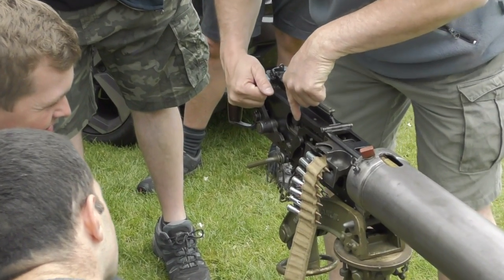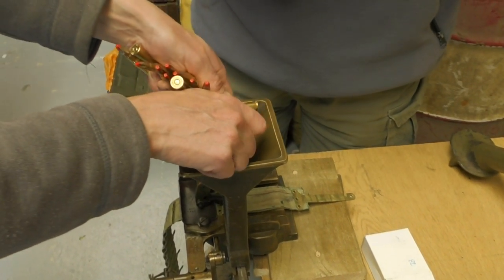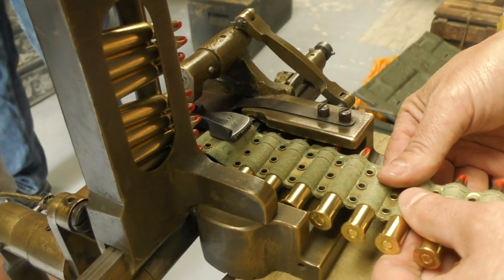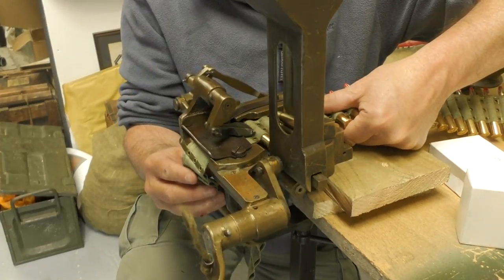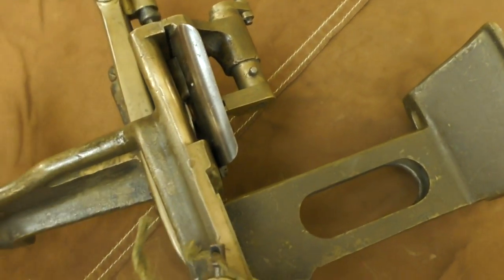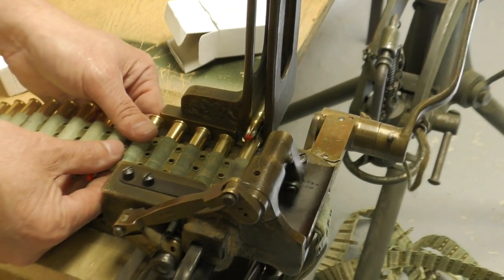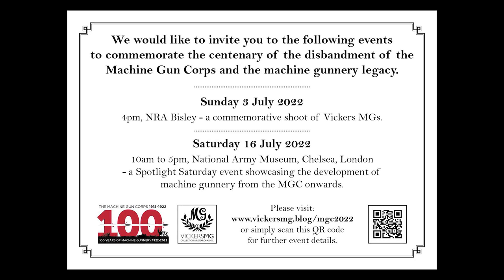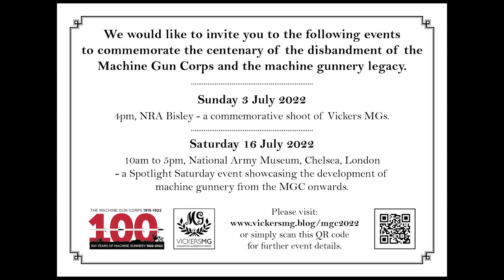How We Load Vickers MG Belts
We take a look at the 'Machine, Filling Belts, .303 Inch, Maxim, MkII' and how it works.

Find out more about the upcoming Machine Gun Corps centenary events